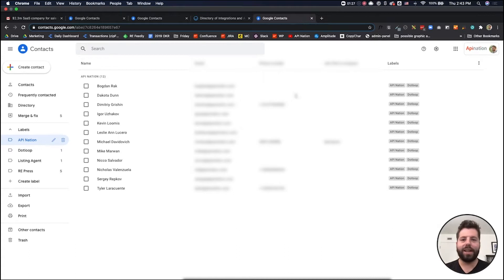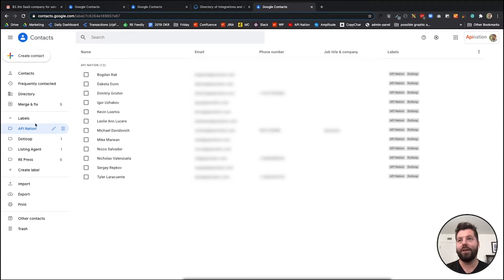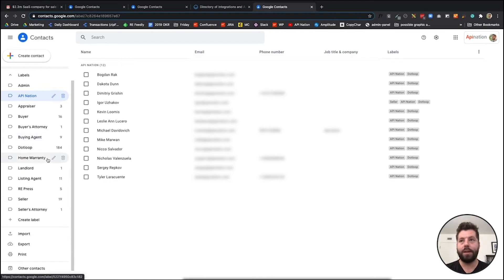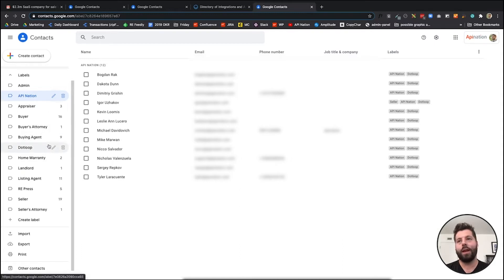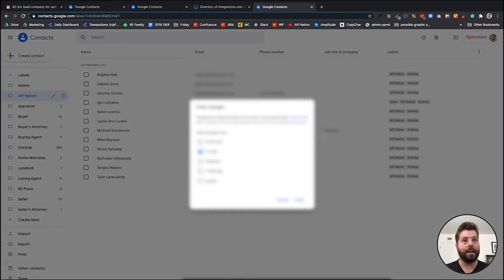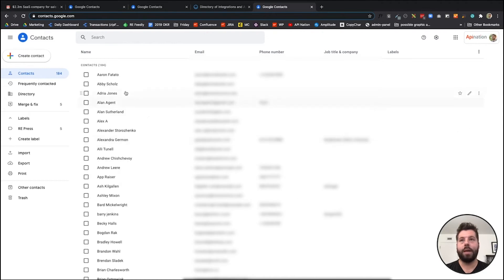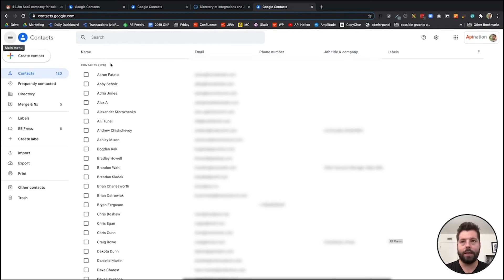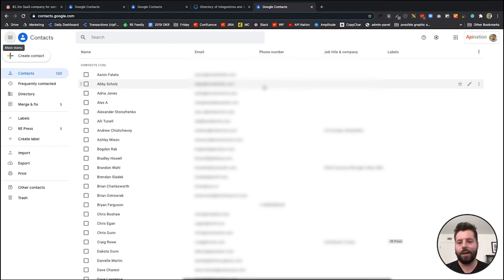How to undo changes in Google Contacts - dotloop to Google Contacts sync tips by API Nation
Sometimes you need that undo button for changes you've made in Google Contacts. Maybe you used the API Nation sync from dotloop to Google Contacts but you connected the wrong account? Never fear, there is an easy way to reset Google Contacts, then you can reconnect the sync to the correct account and get back to being productive.